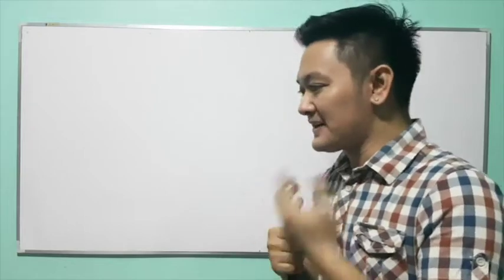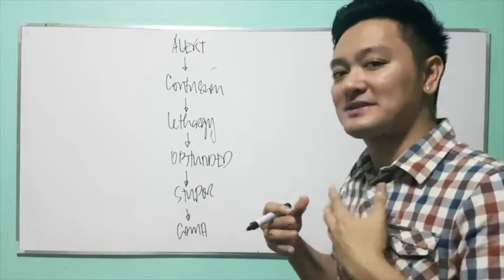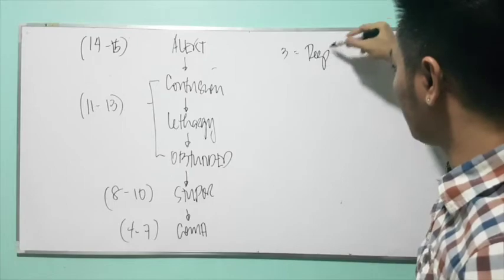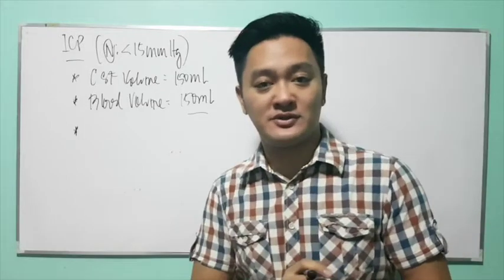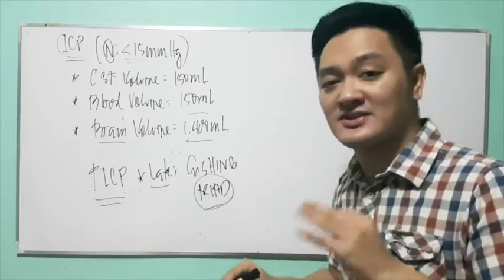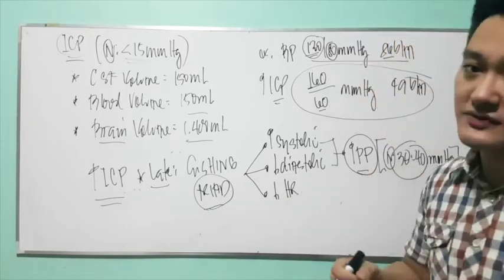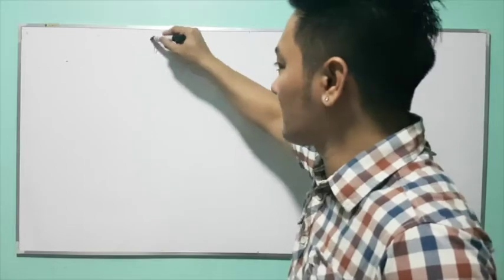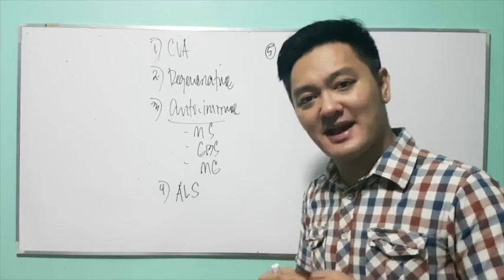John Gil Ricafort: Neuro Tip 2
This is a sample lecture of a Nursing concept that will complement my book, The Chronicle of MedSurg. or contact (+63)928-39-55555